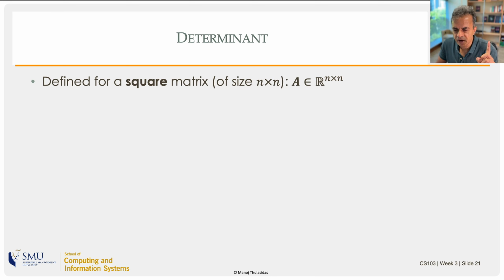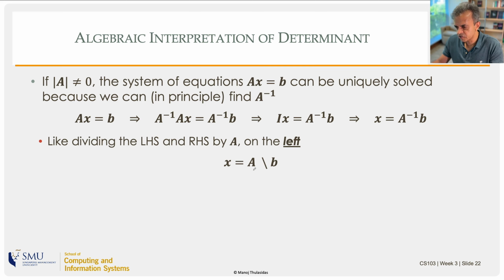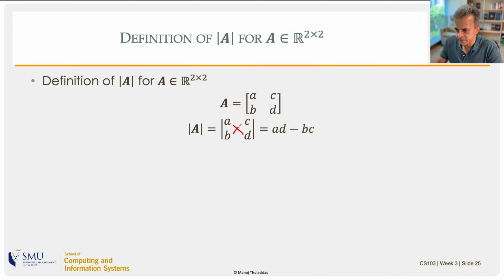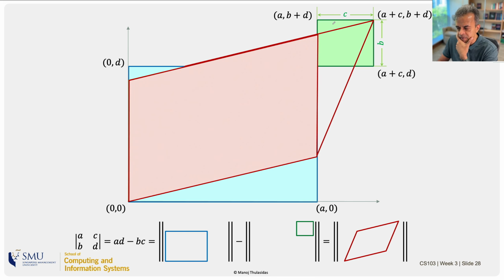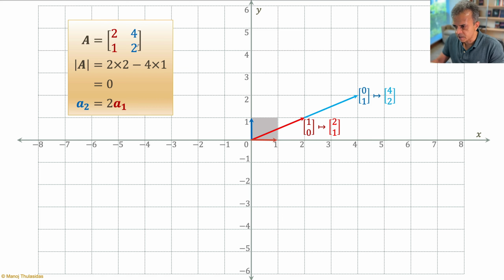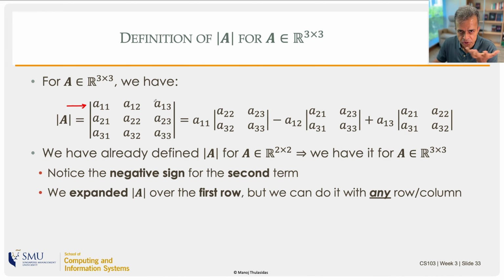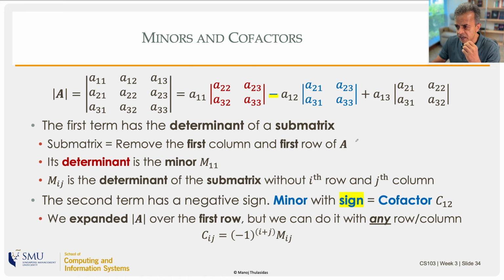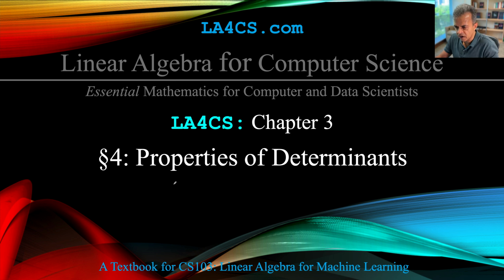Determinant of a Matrix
*Chapter 3, Video 3: Determinants, Cofactors, and Geometric Volume*
What exactly is a determinant? We introduce this powerful scalar value that encodes whether a matrix is invertible. We explore its beautiful geometric interpretation as the area (or volume) of a transformed space, and look at the recursive Laplace expansion formula for computing it.

* Determinants of 2x2 matrices and their meaning as signed area.
* Expanding to 3x3 matrices and higher using minors and cofactors.
* Determinants as the volume of a hyper-parallelepiped.

contains the *CS Connection:* Recursive functions and base cases, optimizing sparse data lookups, and why the naive O(n!) Laplace expansion is an algorithmic disaster for dense matrices.